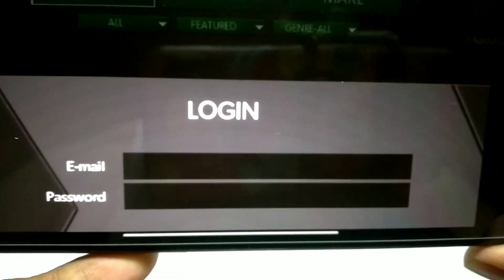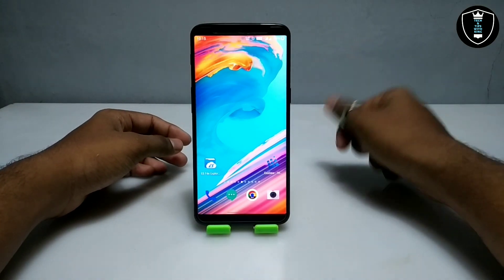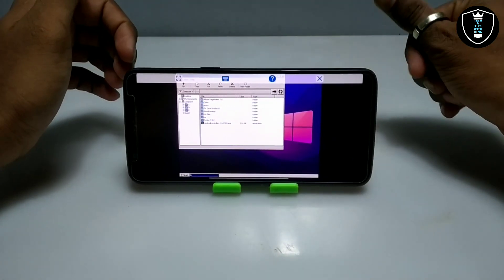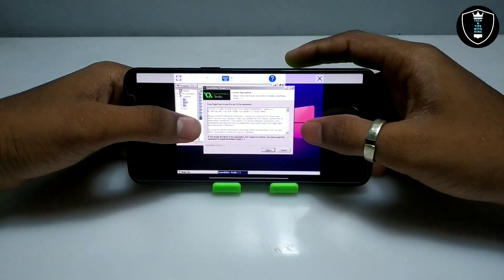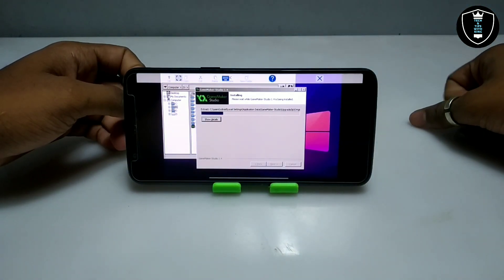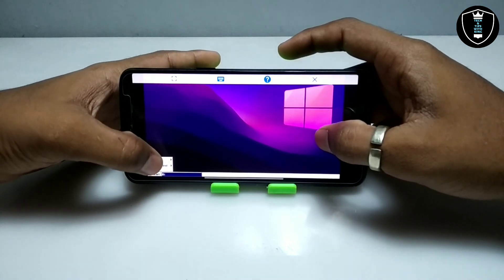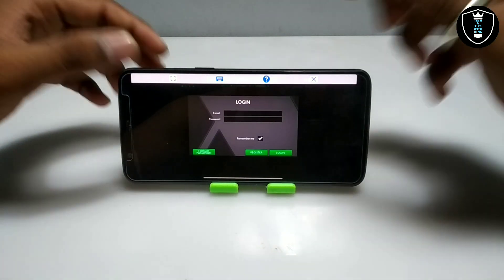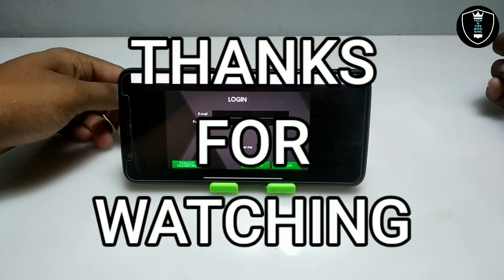Install & Run GameMaker PC Software in Android phone Using Exagear Windows Emulator | Make games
How to Install and Run GameMaker Studio PC Software in Android phone Using Exagear windows emulator application. GameMaker is game making software for windows pc in this video i install it in Android using Exagear emulator. and its perfectly working.